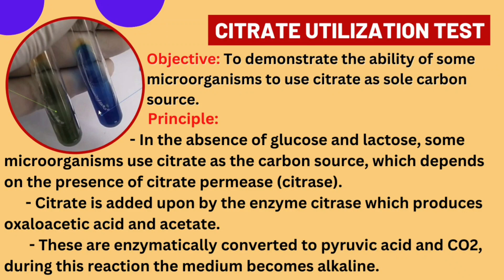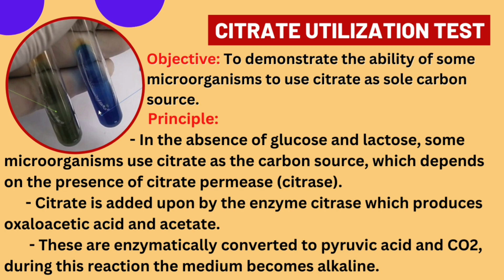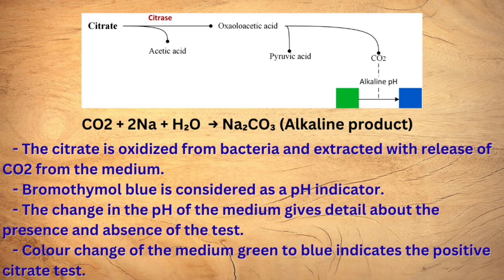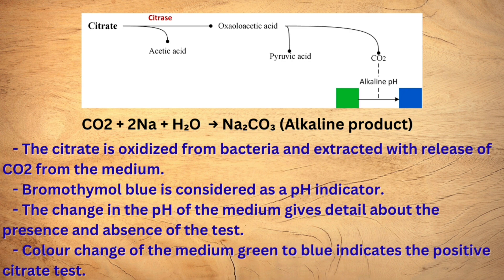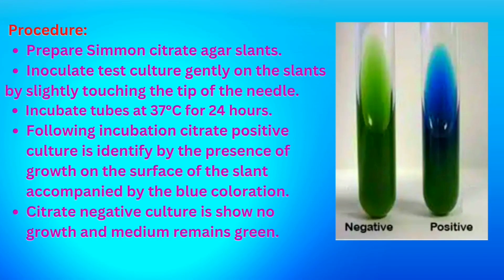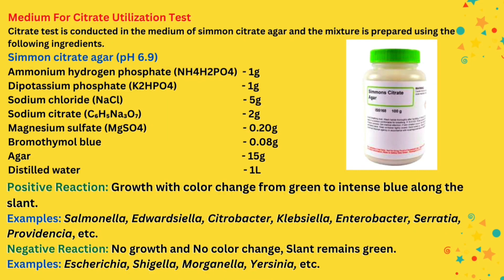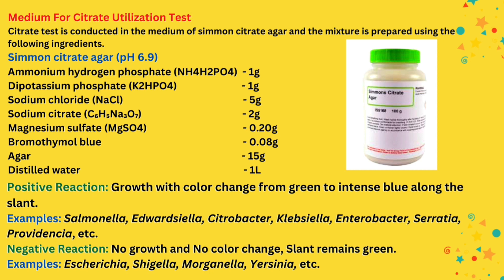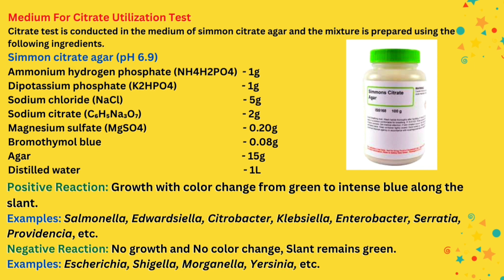Citrate Utilization Test ( Tamil) || IMViC Test || Biochemical Test || Simmon's Citrate Agar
In this video I have discussed about Citrate Utilization Test. This test is used to demonstrate the ability of some microorganisms to use citrate as sole carbon source.
     In the absence of glucose and lactose, some microorganisms use citrate as the carbon source, which depends on the presence of citrate permease (citrase).
    Citrate is added upon by the enzyme citrase which produces oxaloacetic acid and acetate.
    These are enzymatically converted to pyruvic acid and CO2, during this reaction the medium becomes alkaline.
   The change in the pH of the medium gives detail about the presence and absence of the test.
       Colour change of the medium green to blue indicates the positive citrate test.